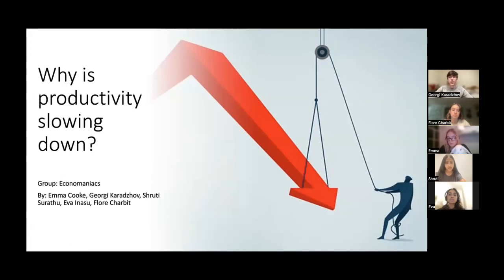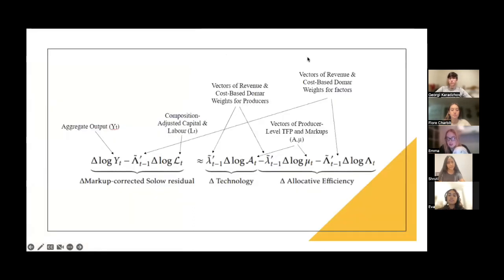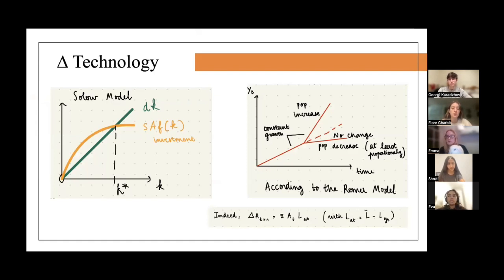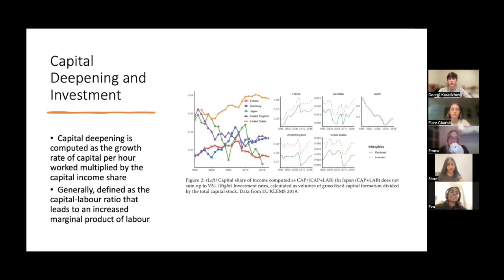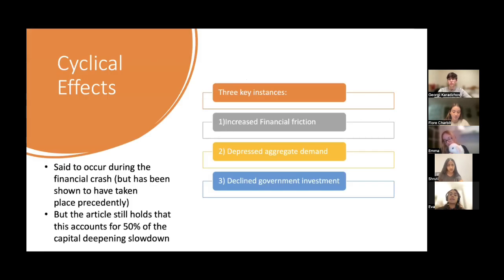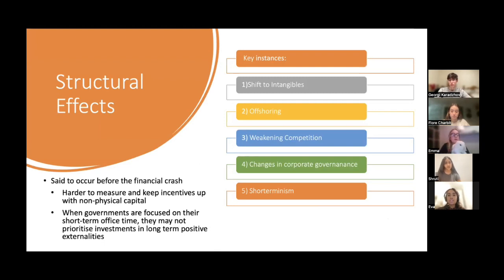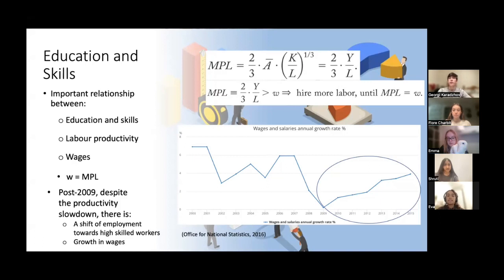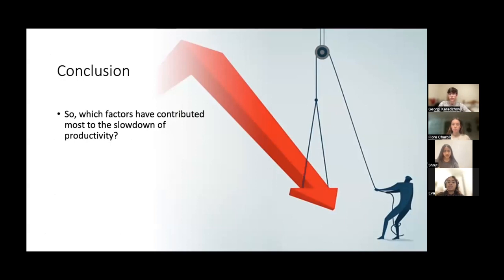EC1B3 coursework 2023